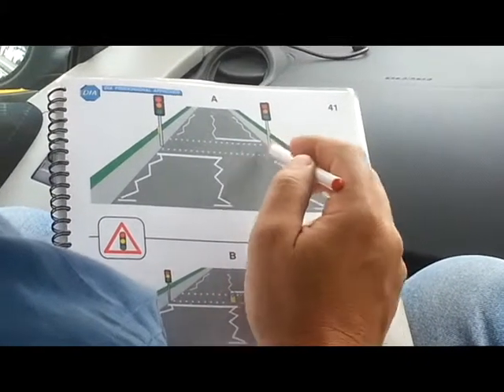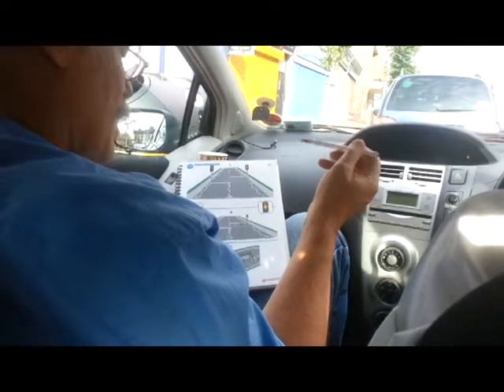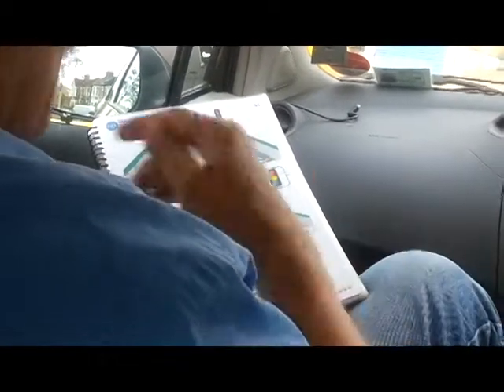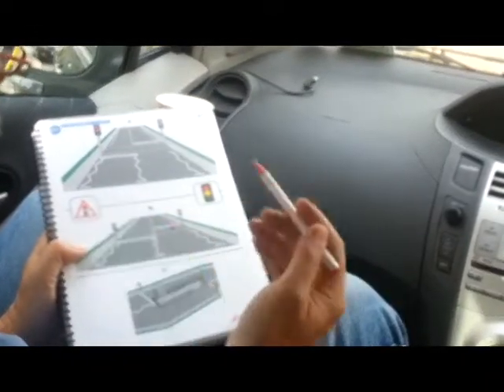Carcaptain Pedestrian Crossings - Detailed look into pedestrian crossings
Carcaptain quick and easy series on pedestrian crossings, this is a detailed look at the process of approaching various types of pedestrian crossings which is tuition use the now intensive driving courses, and pass guaranteed driving courses.. For further information please visit our or feel free to contact us on our telephone numbers to arrange your bespoke intensive driving course.
130811 Pedestrain Crossings.
Carcaptain Quick and Easy Pedestrian Crossings